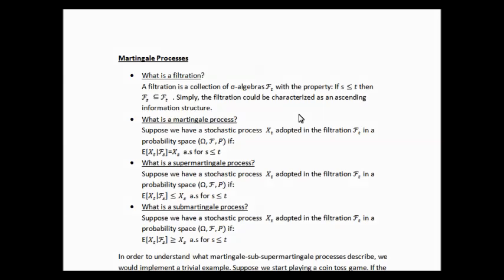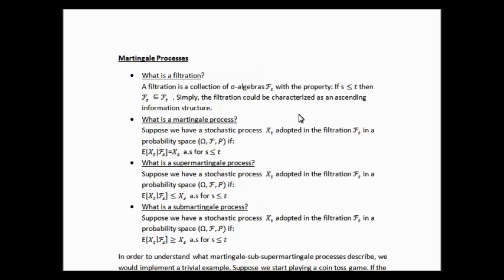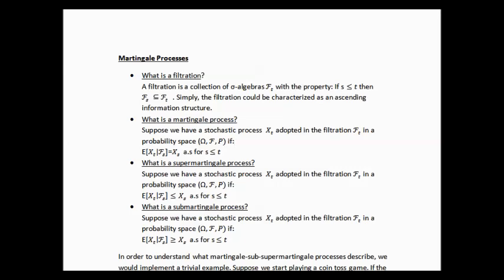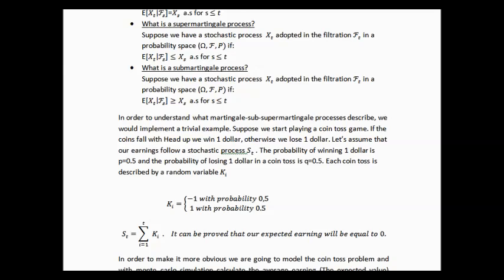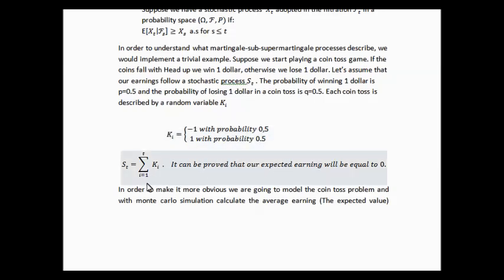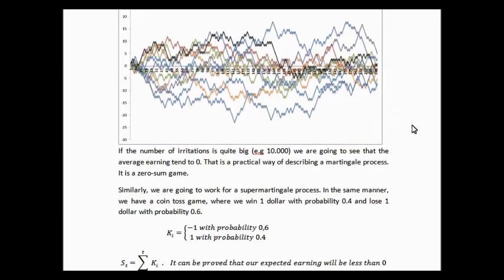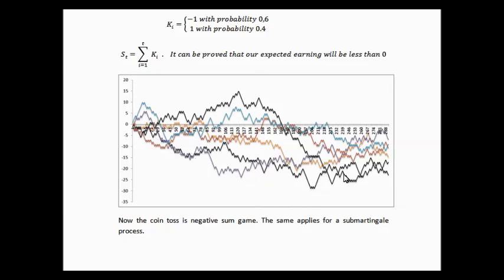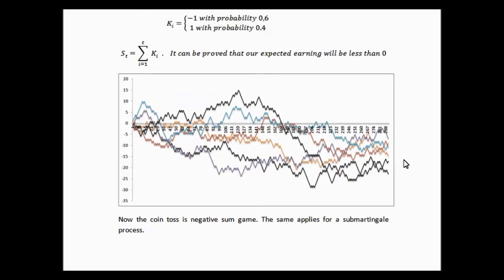2.Stochastic analysis: Martingale processes (sub-supermartingale)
Explaining simply what martingale,submartingale and supermartingale processes are.